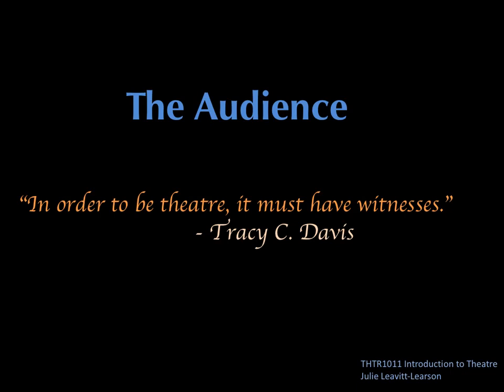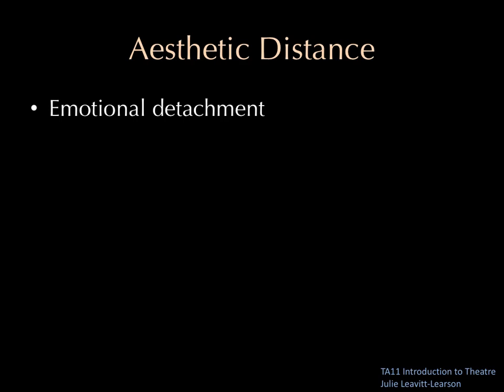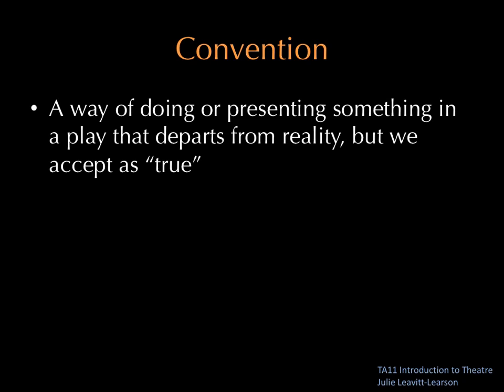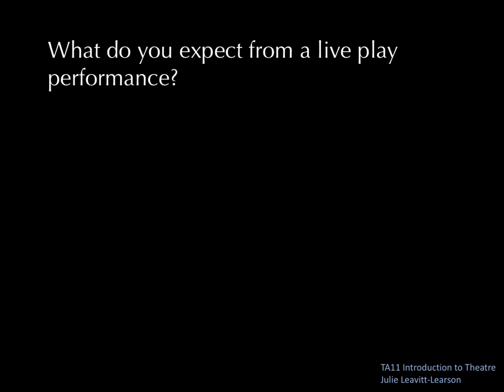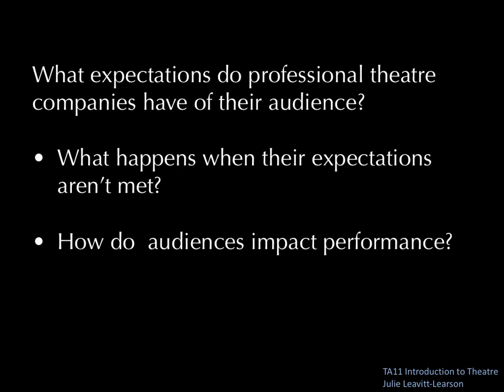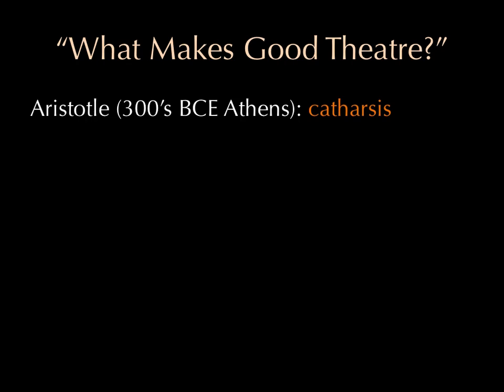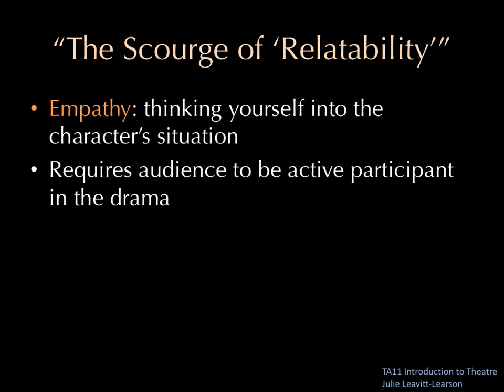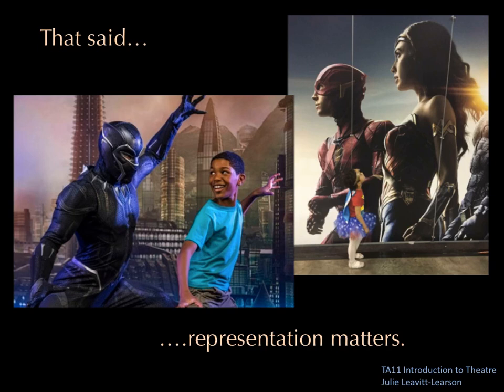F20 THTR 1011 Lecture The Audience